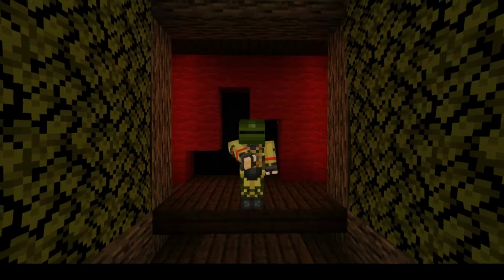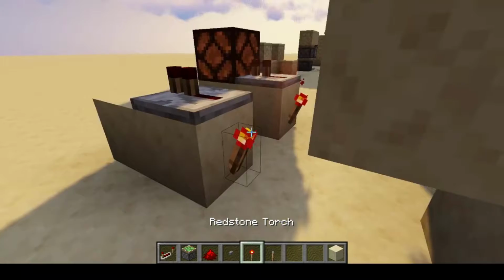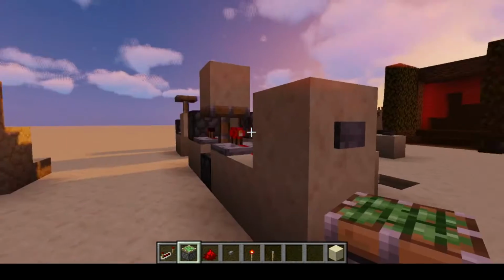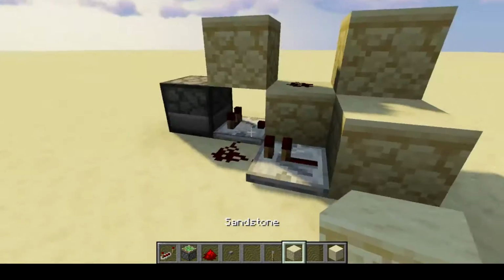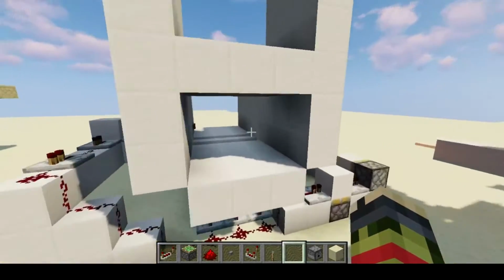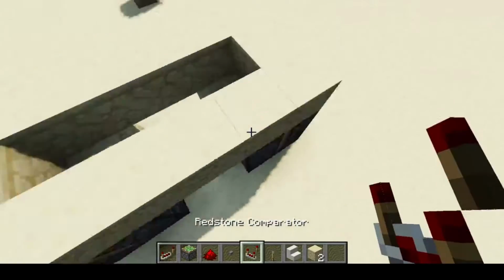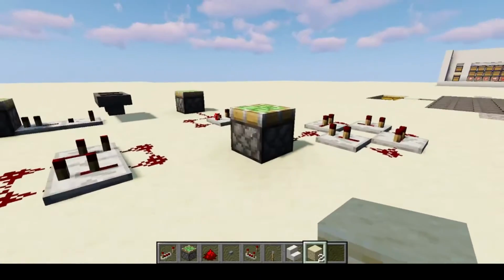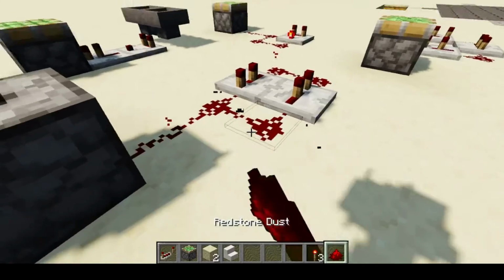Top 5 tips You NEED TO KNOW!!!! Minecraft Redstone!!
Today we are going to be talking about 5 THINGS YOU NEED TO KNOW ABOUT REDSTONE!!